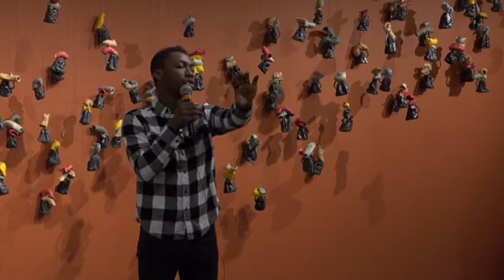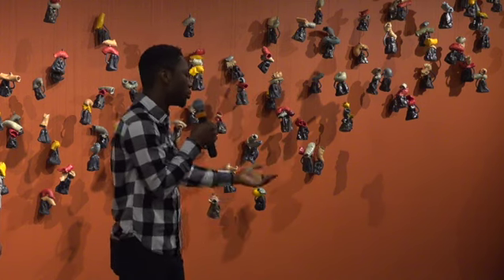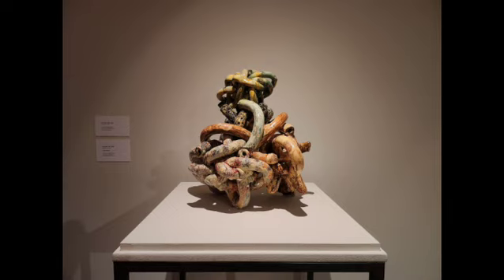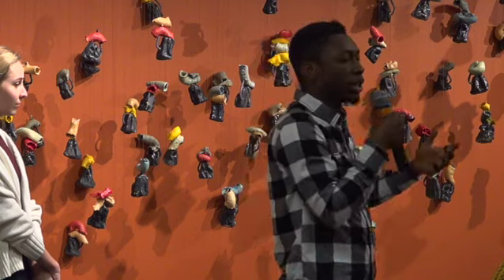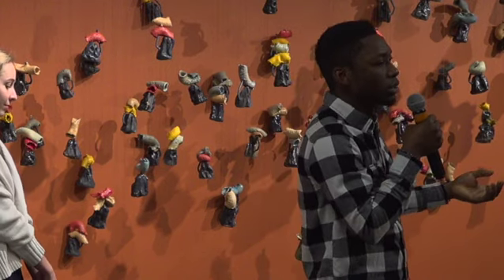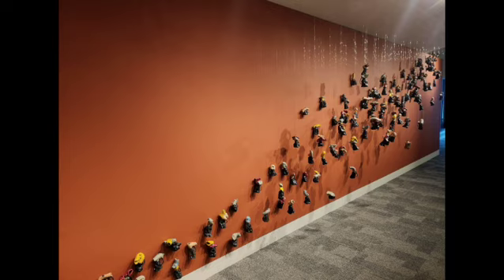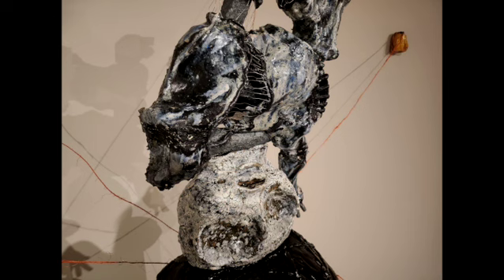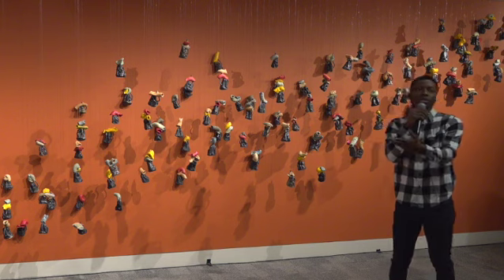Artist Talk: Michael Dela Dika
Ghanaian-born sculptor Michael Dela Dika details the memories of home and culture shocks that inspired his pieces in "Shaping Rhapsody," currently on exhibition at the Berman Museum of Art.
Visit Dika's first solo show before it closes on May 12, 2023.